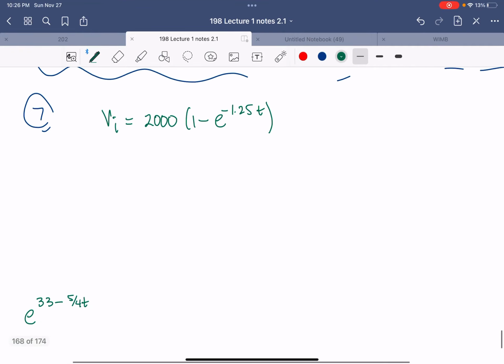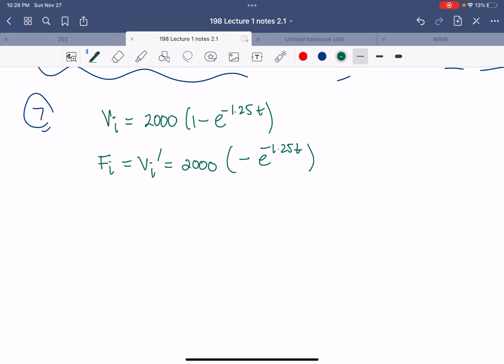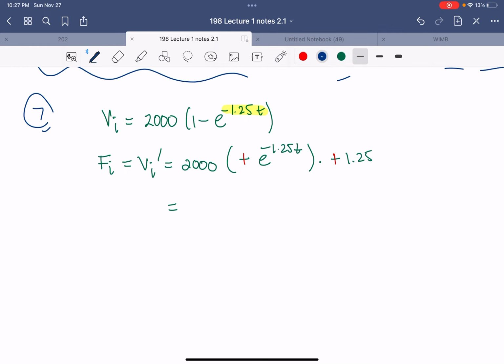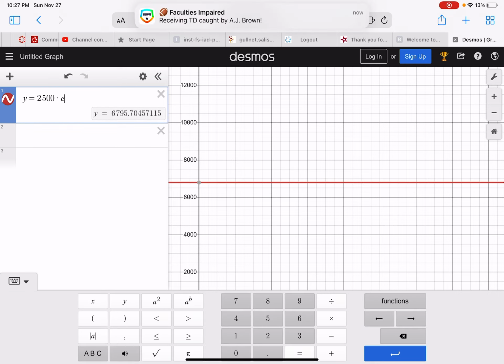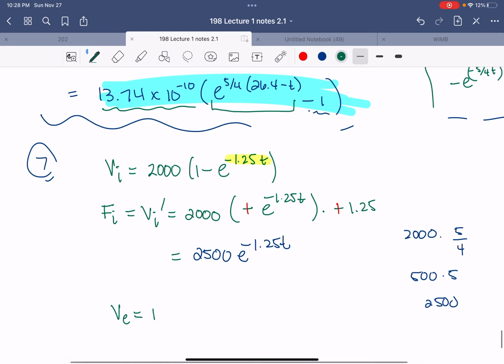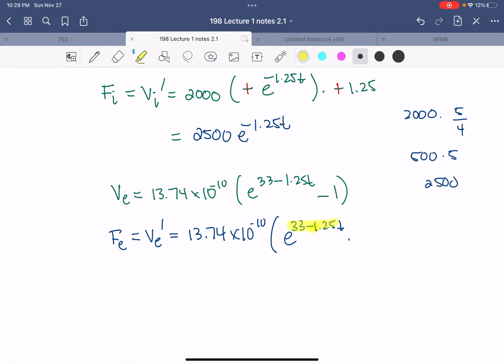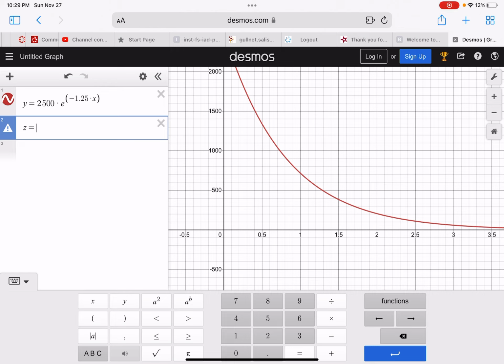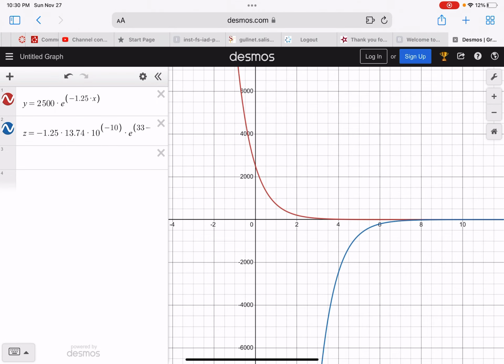198 flow graph